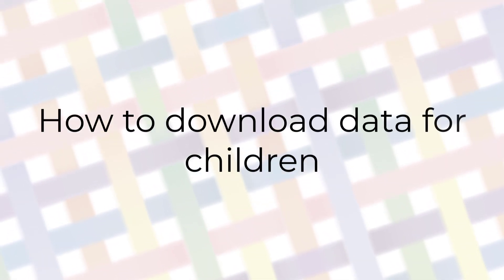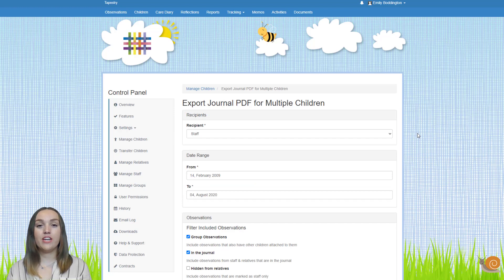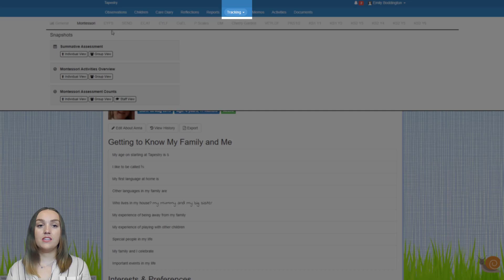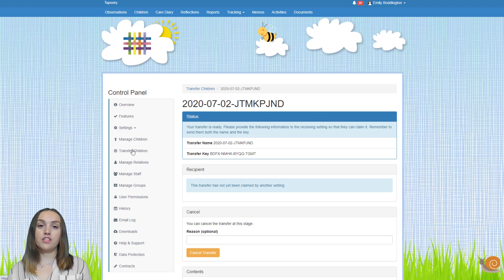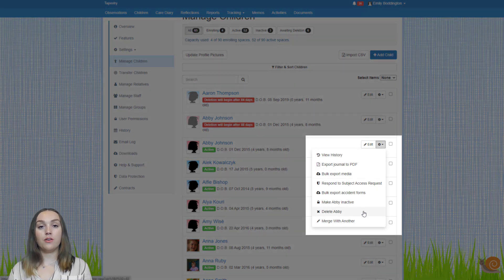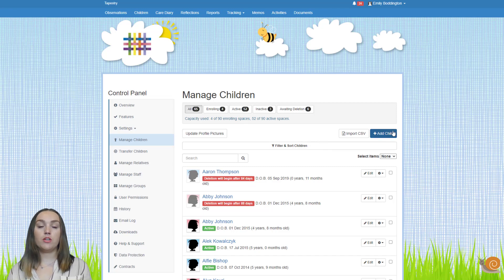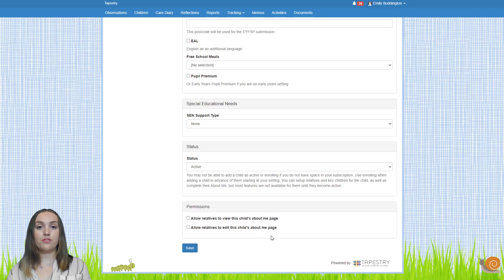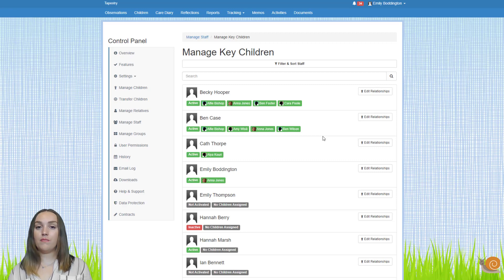Preparing your Tapestry account for the next academic year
In this video Emily runs through all of the different things you might want to think about in your transition to a new academic year. Please find linked below tutorials which will walk you through exactly how to do each step mentioned in the video.